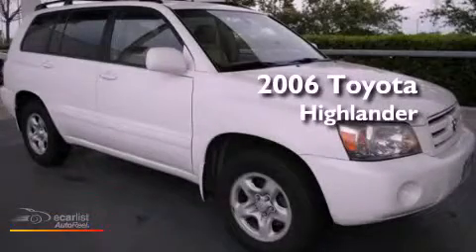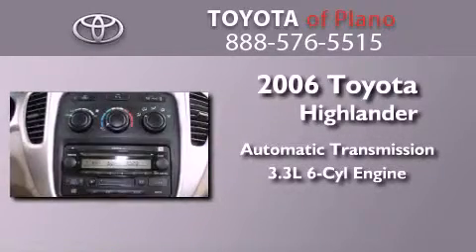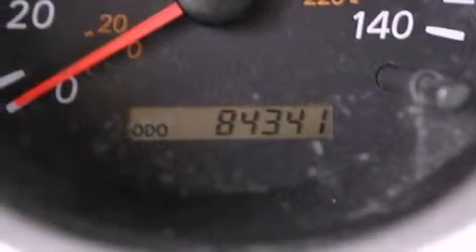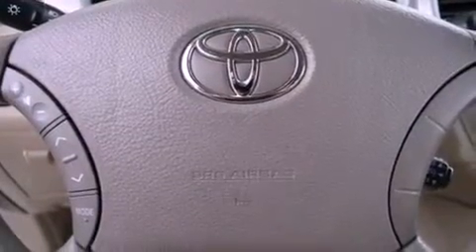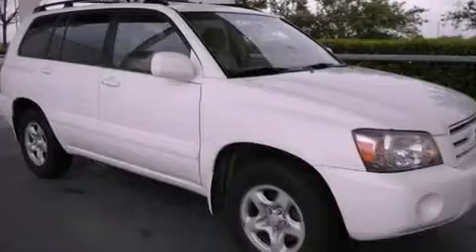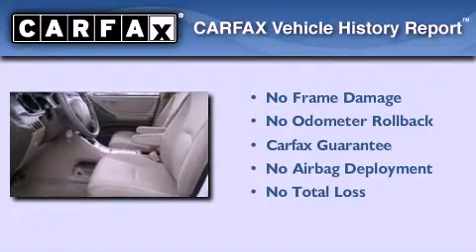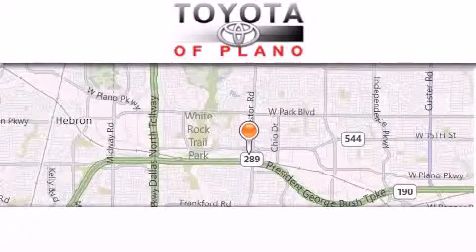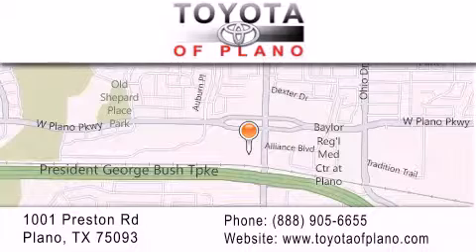2006 Toyota Highlander Plano TX 75093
Year : 2006
 Make : Toyota
 Model : Highlander
 Engine : 3.3L DOHC SFI 24-valve VVT-i V6 engine
 Trans . : Automatic
 Exterior : White
 Miles : 84,340
 Interior : Other
 Toyota of Plano
 2006 Toyota Highlander Plano TX